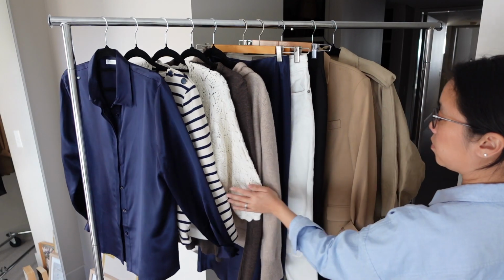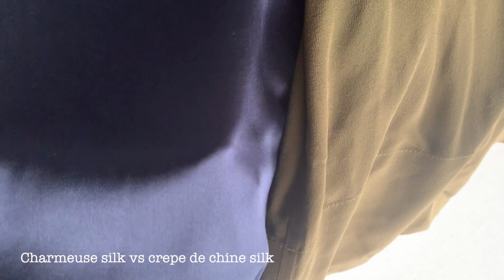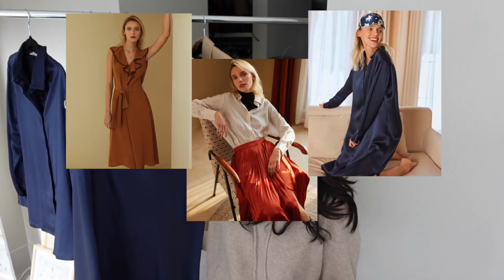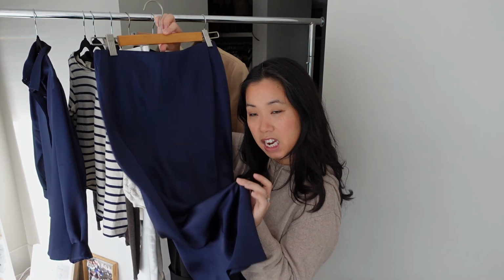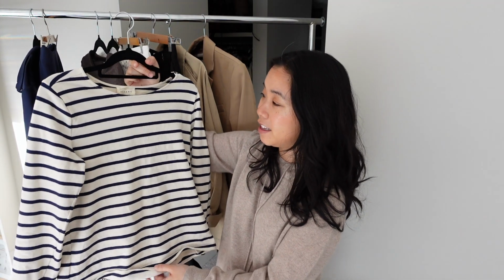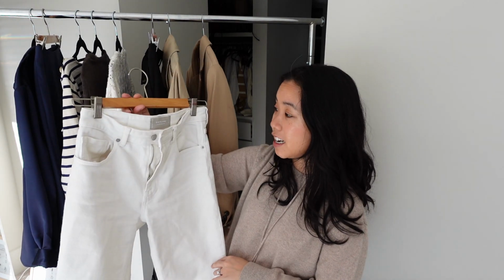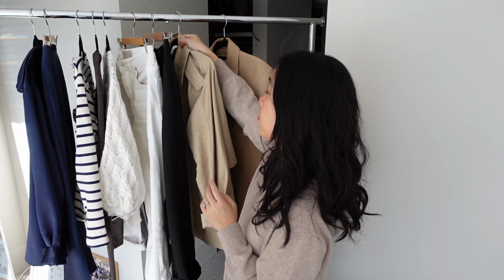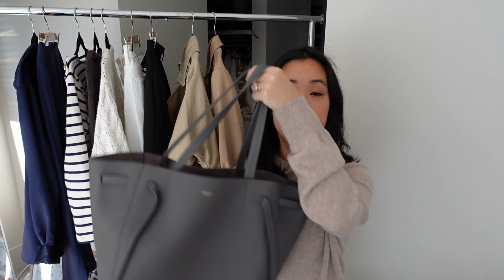AUTUMN CAPSULE WARDROBE (Transitional Style/Classic Spring Outfits) | Must-Have Elevated Basics [AD]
This video contains an integrated paid-for advertorial with @lilysilk

FYI - I’m 5’2 (158cm) and typically wear a size AU 8 / US 2

TIMESTAMPS!
[00:00] Intro (featuring paid for integration with Lilysilk)
[01:42] Lilysilk navy silk shirt (AD)
[03:00] Lilysilk navy silk midi skirt (AD)
[04:27] Lilysilk cashmere knit (AD)
[05:20] Arket merino knit
[06:02] Sezane breton striped top
[06:28] Sezane anahi cardigan
[06:54] Everlane white jeans
[07:27] Frankie Shop black trousers
[07:55] Everlane blazer
[08:37] Arket trench coat
[09:44] Shoes & bags that I’ll style with my capsule
[10:17] Outfits outfits outfits!
[11:38] Toodiloo!

As is my usual practice, all PR items are marked with an asterisk * in the description section.